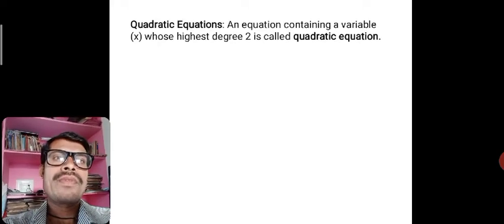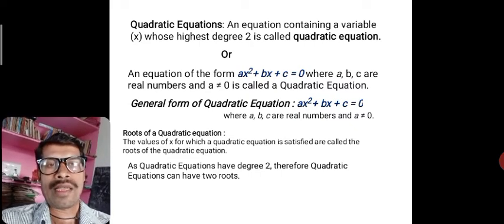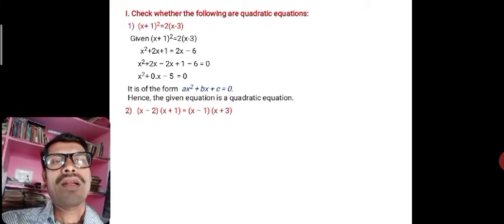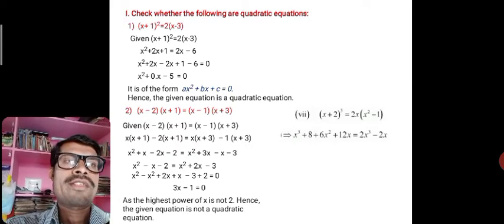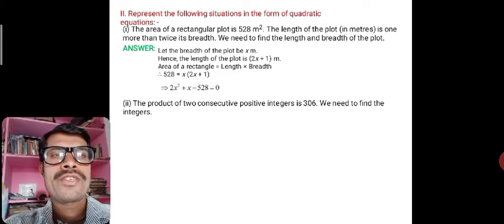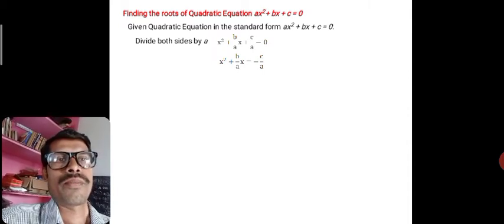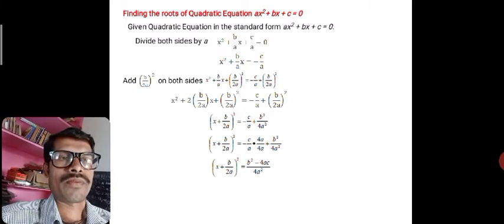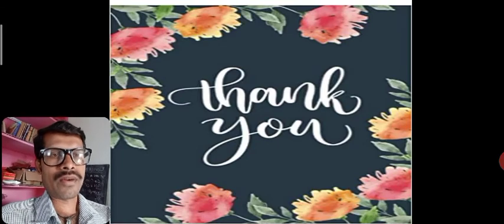Quadratic Equatons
Roots of Quadratic Equaton